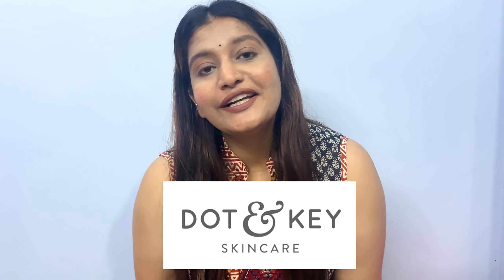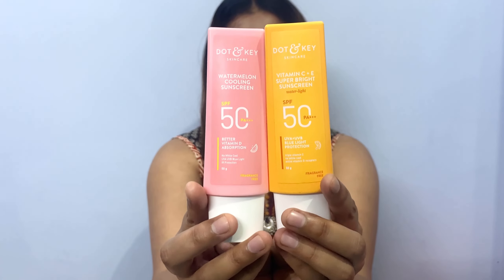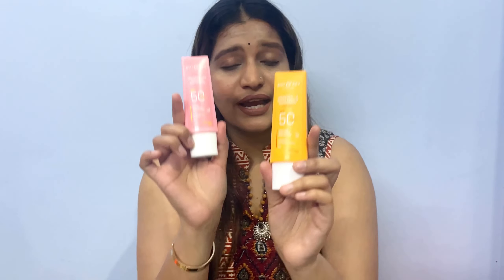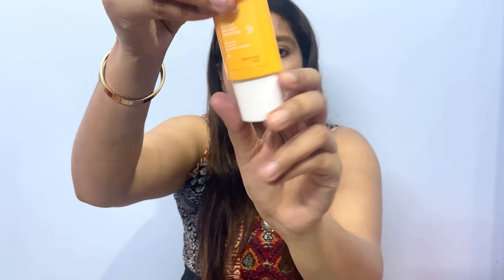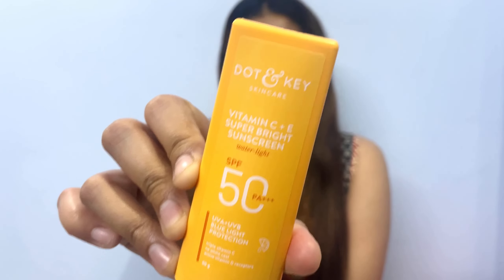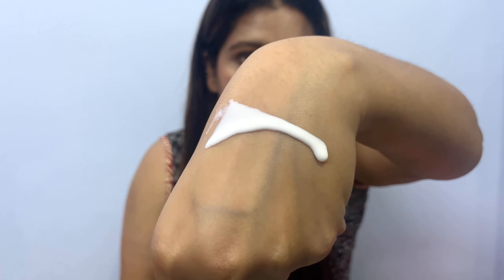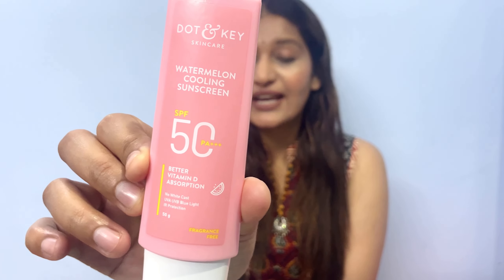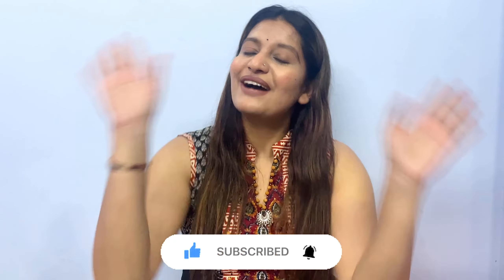Dot & Key Sunscreen Review | Vitamin C+E Super Bright Sunscreen | Watermelon Cooling Sunscreen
Which Dit & Key Sunscreen Is Best ?

In this Video I have Shared my honest and Non Sponsored Review of Dot and Key Sunscreen .

USE CODE : RUBAL10

Musician: Dirty Sauce Production

LOVE XOXO